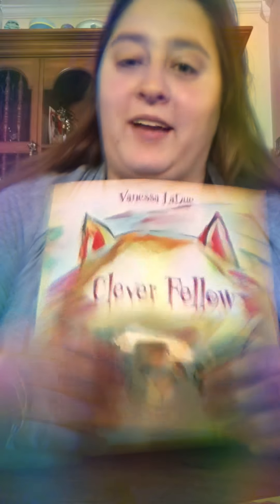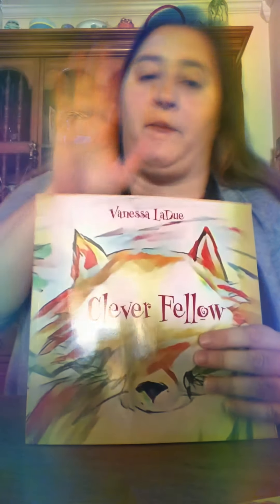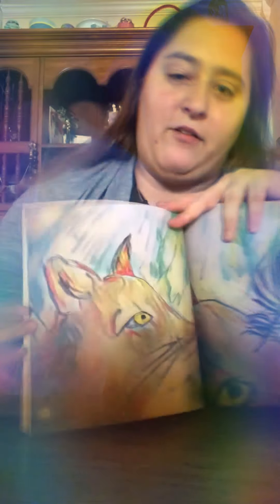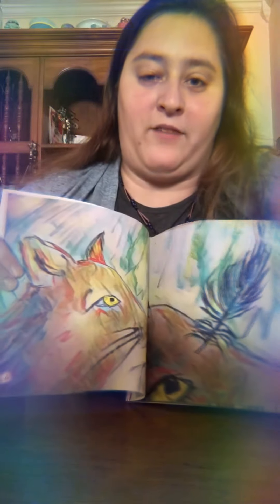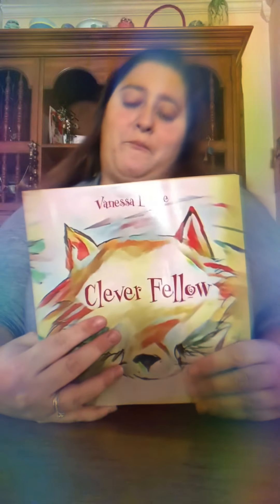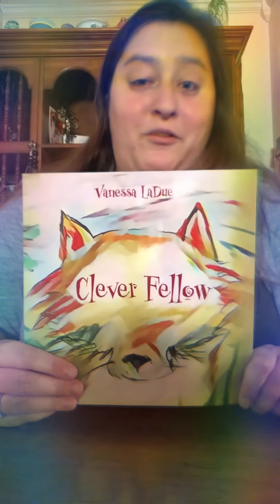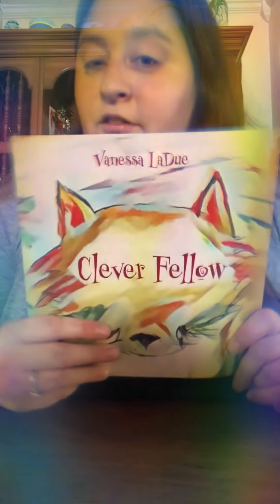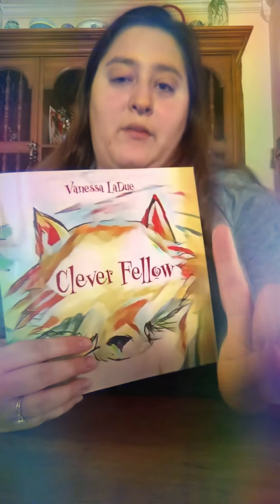🦊Book Announcement!!🦊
I’m so happy to finally tell you about my new book!! It’s a tale about a clever fox and his adventures!!